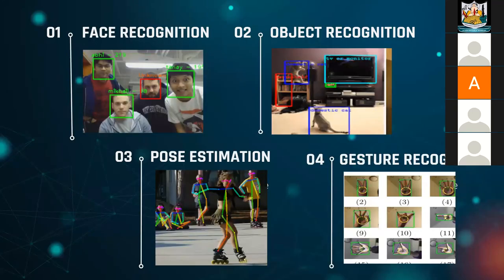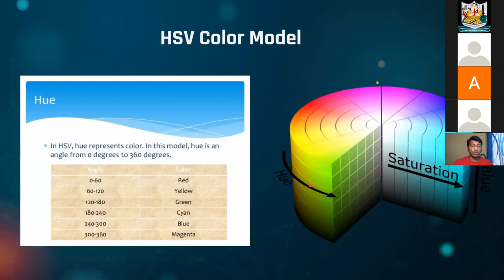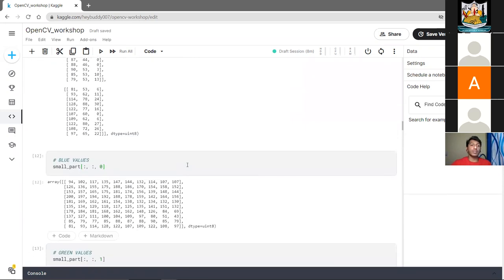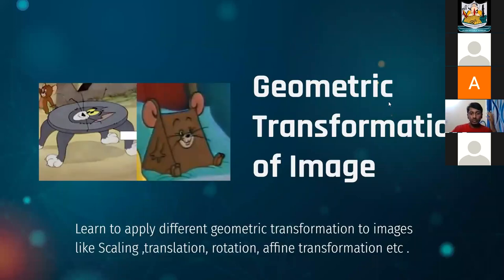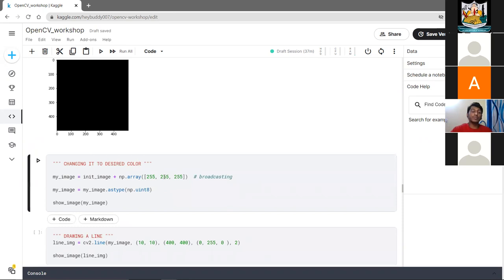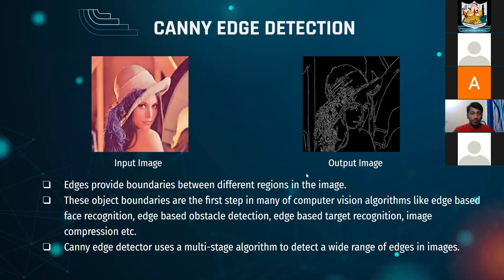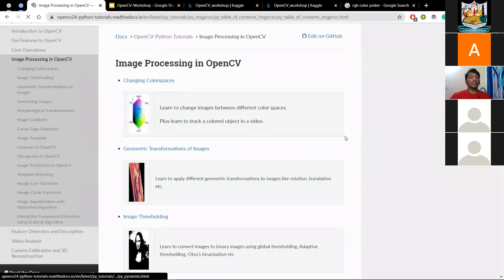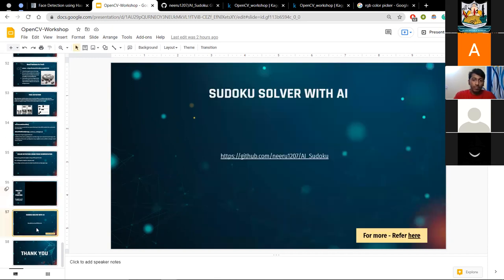IEEE APSIT x SFIT Skill Up Sept CV